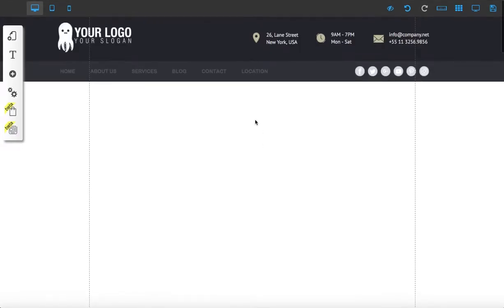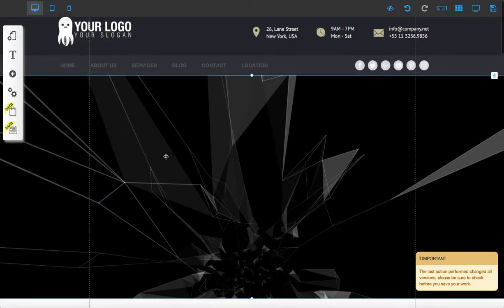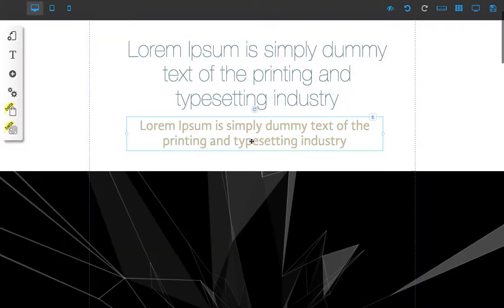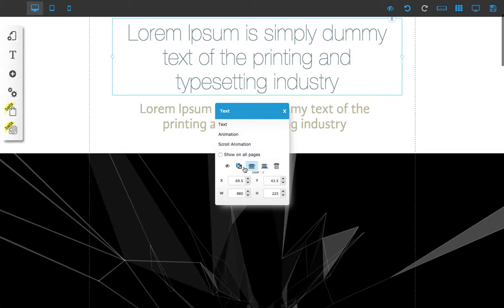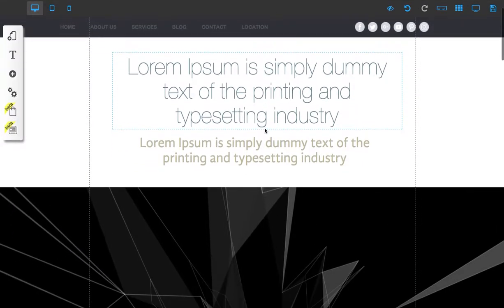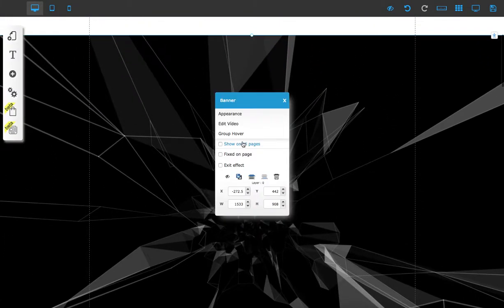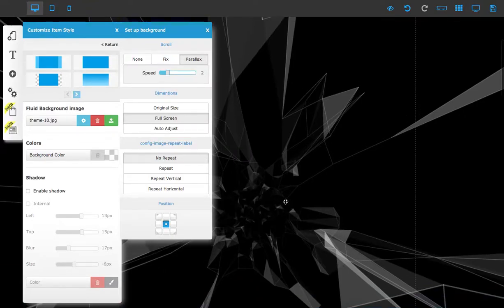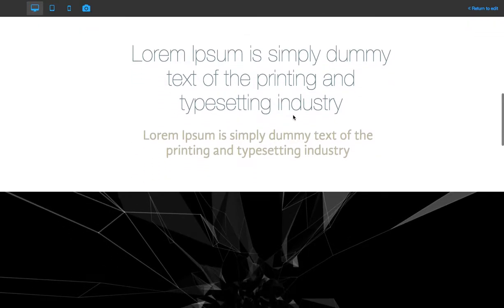Working with Banners Part 2 Parallax Effect